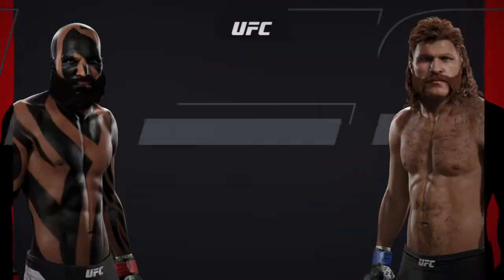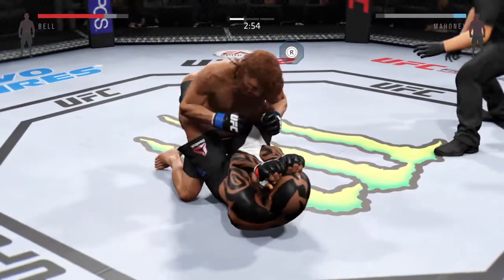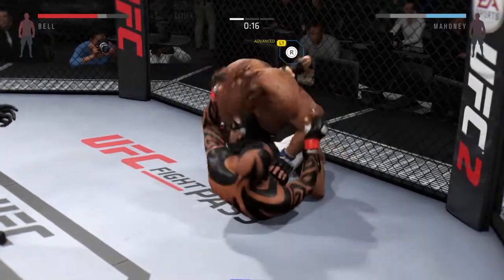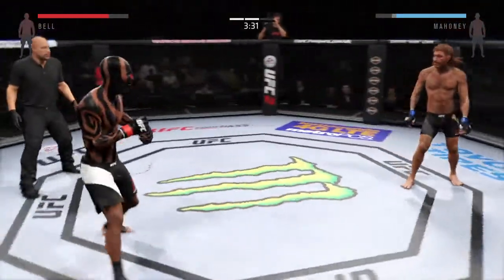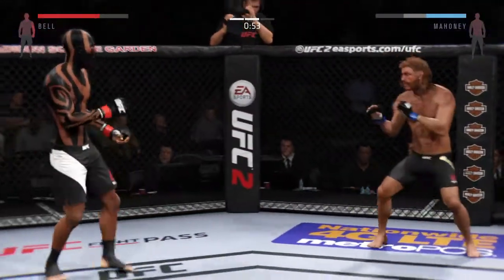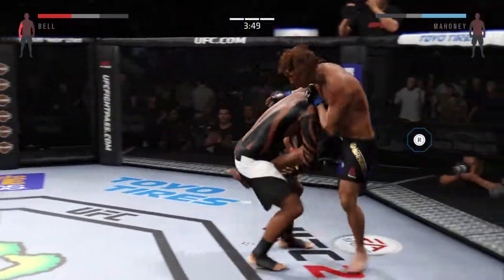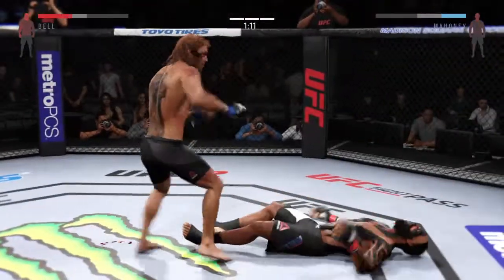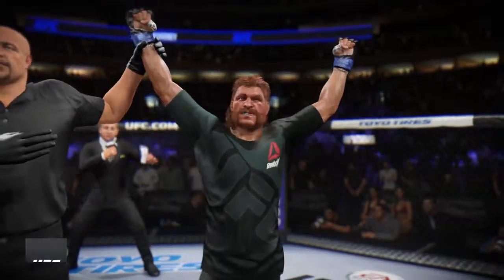Going to war with Balls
This was a tough fight